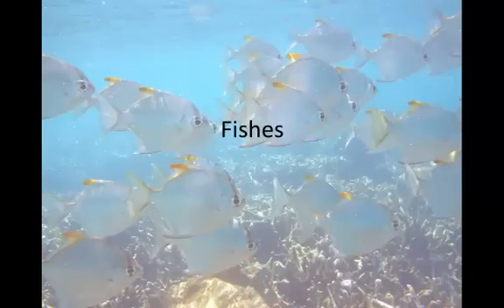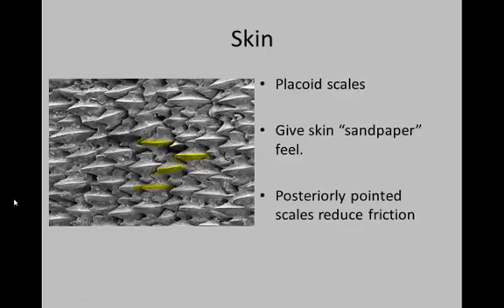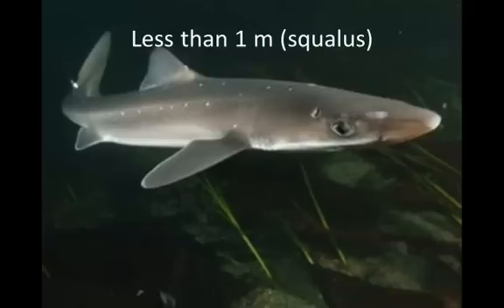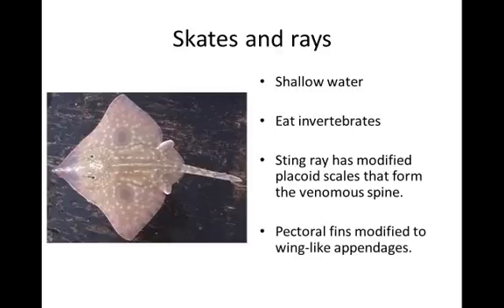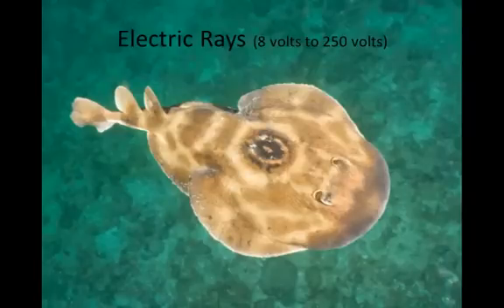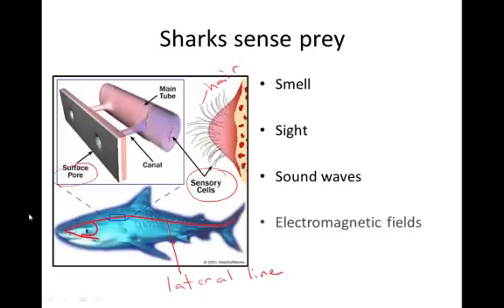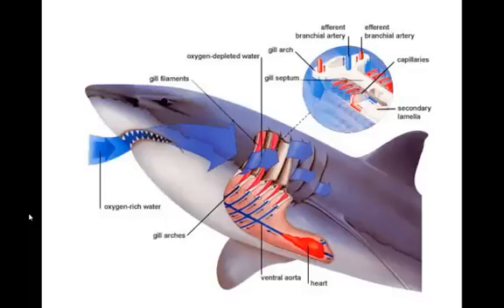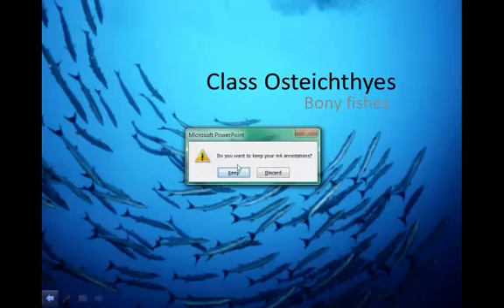Chondrichthyes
Note for Class Chondrichthyes